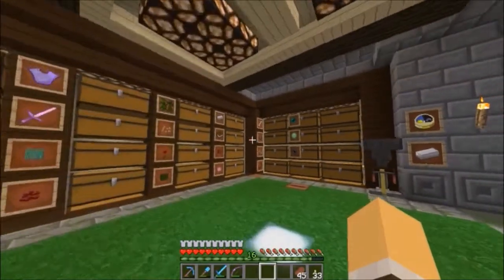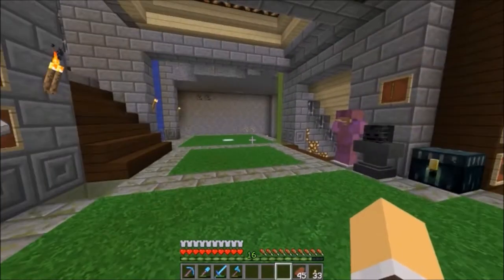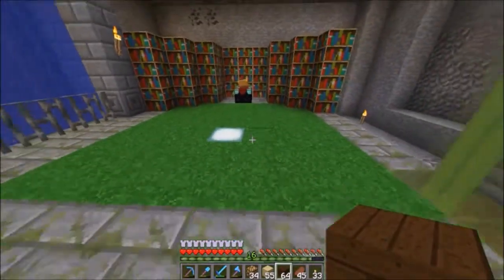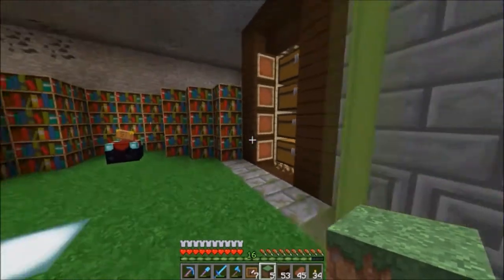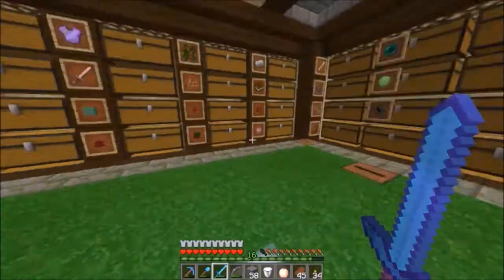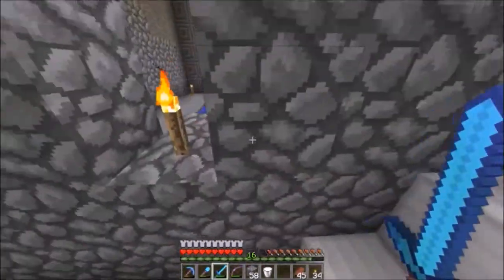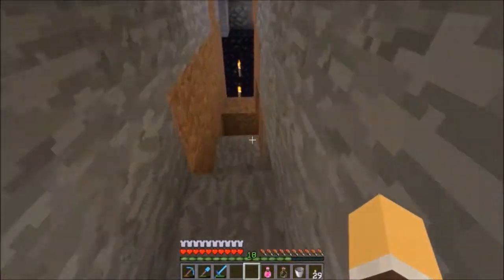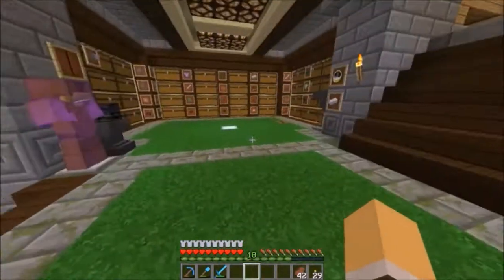DecidedlyVanilla Ep 23 :: Enchanting Room in the Base!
Today We start work on an Enchanting Room in the Base, then we go kill a Wither!

Decidedly Vanilla is a private, invite-only vanilla Minecraft server that originally launched on November 15th, 2011.

also "Hire Purchase" Cian Nugent